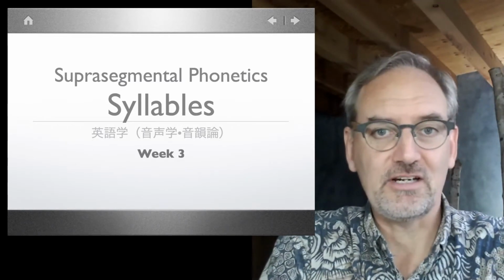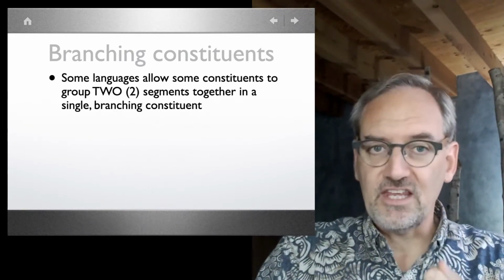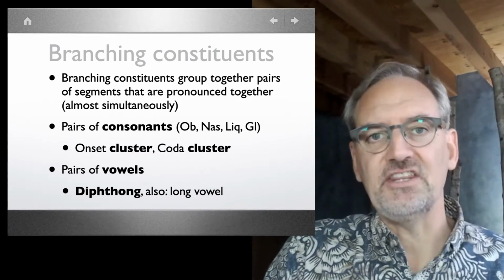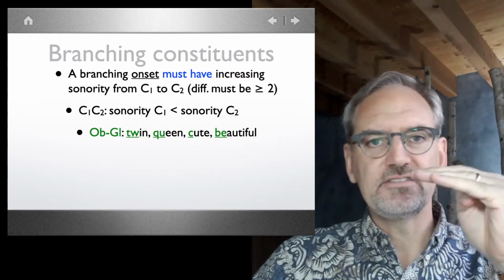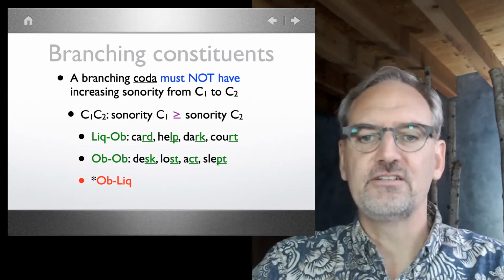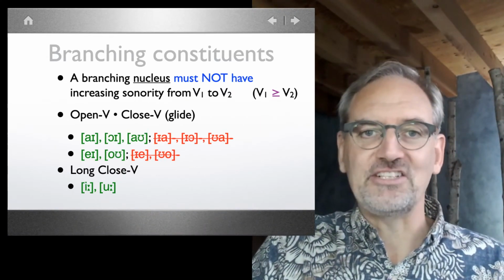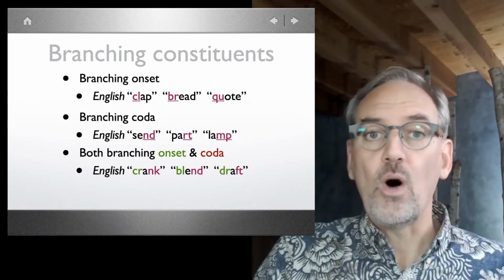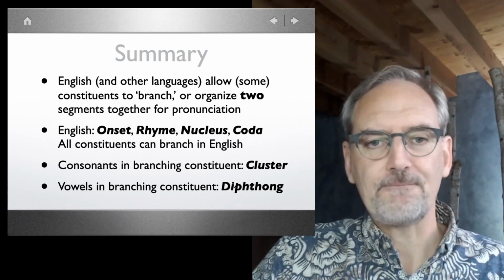Week 3 — Syllables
Suprasegmental Phonetics & English Pronunciation

This lecture goes into further details about the organization of segments into English syllables, including the constituents that make up a syllable